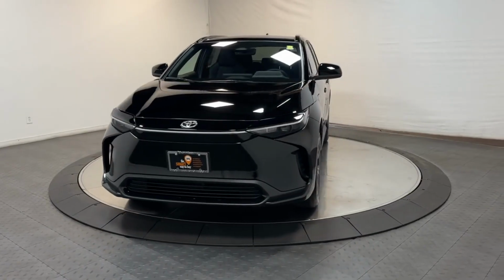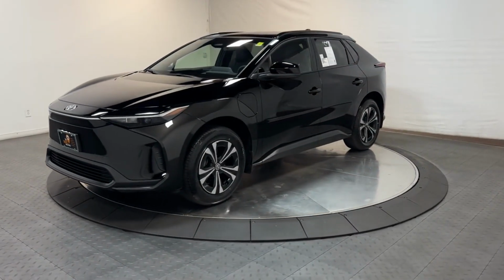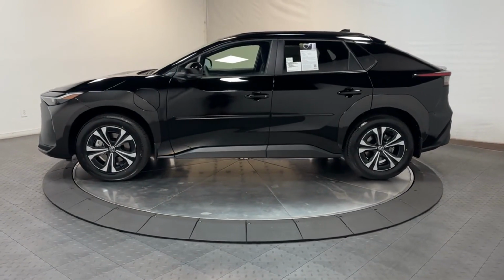2023 Toyota bZ4X Hillside, Newark, Union, Elizabeth, Springfield, NJ 231598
Black New 2023 Toyota bZ4X XLE available in Hillside, New Jersey at Route 22 Toyota. Servicing the Newark, Union, Elizabeth, Springfield, NJ area.

Black 2023 Toyota bZ4X XLE AWD Single-Speed Automatic Electric MotorbrbrSMART WAY! Are you tired of hidden fees and bogus rates ruining your search process? Now theres a way to avoid all of the nonsense. Introducing the smart way to buy from Route 22 Autos. The advantages of the smart way to buy are endless. There is no pressure throughout your search. You can finally feel at ease when purchasing a car. Since there are no hidden fees there are no The surprises or gimmicks revealed when you finally make a decision. Route 22 Autos salespeople are direct and value your time so there is no back and forth or confusion. They know its necessary for you to feel comfortable during the buying process and want to be trusted. The smart way to buy is smart for a reason. The team at Route 22 Autos does Internet research every day to discover the right price for you. They make sure to look at competitors pricing and numbers from industry experts so you can feel confident that youre getting the best offer possible. The main factors that contribute to your final cost are market value product availability days supply in the market and the product age color and equipment. Its easy to feel secure with the smart way to buy Thank you for visiting another one of Route 22 Toyotas online listings! Recent Arrival! 114/94 City/Highway MPG